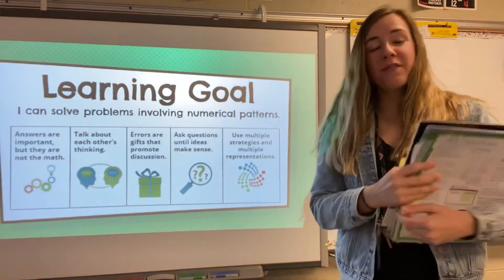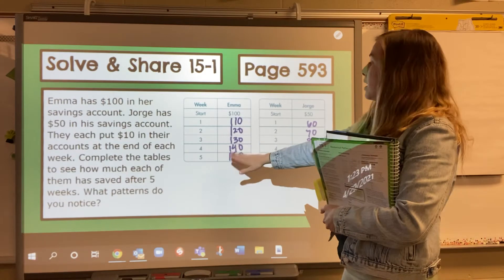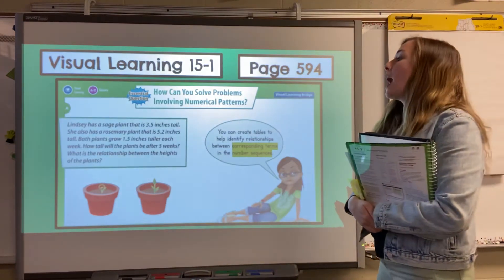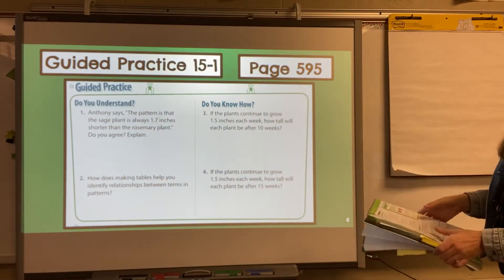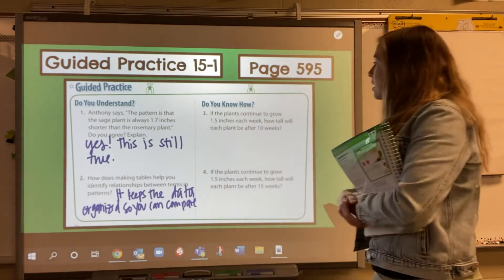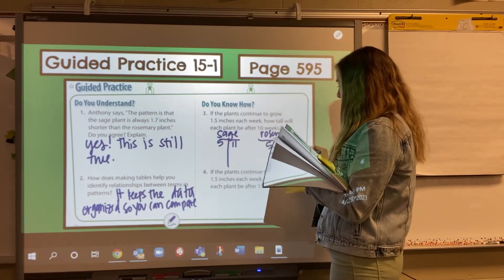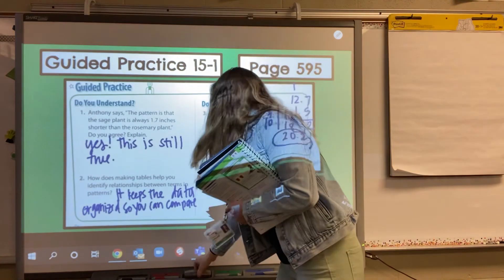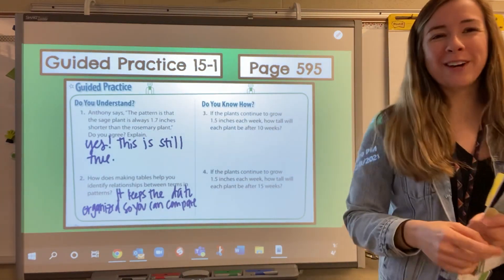15.1 Numerical Patterns